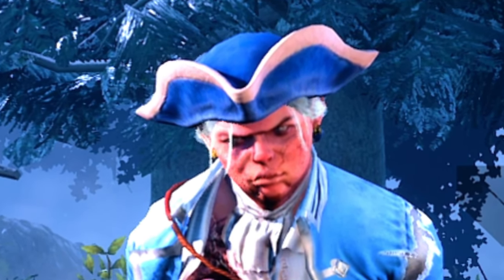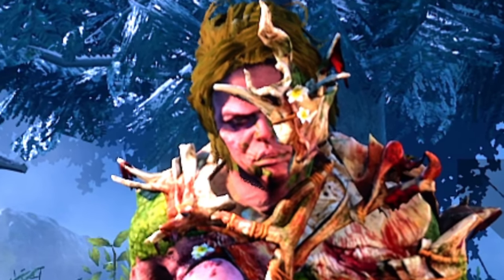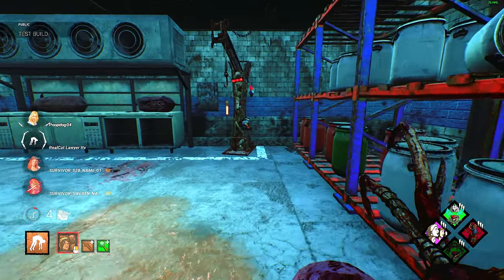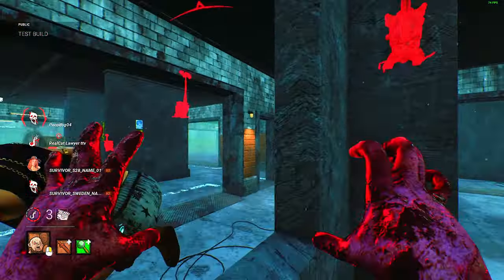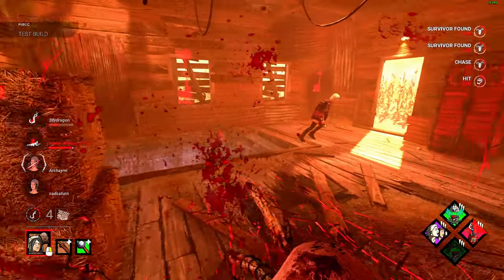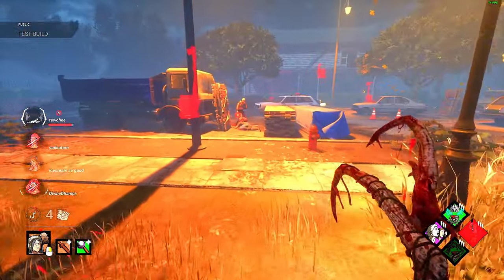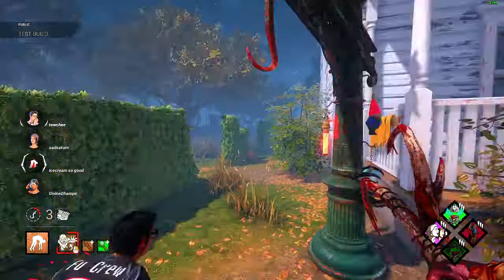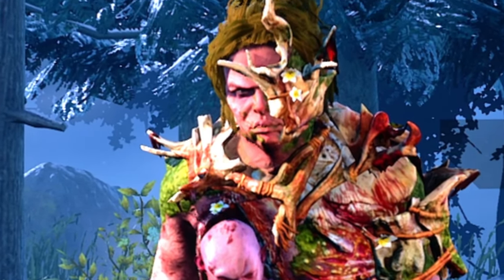They BROKE The Twins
Intro - 0:00
Gameplay - 4:29
Outro - 20:31